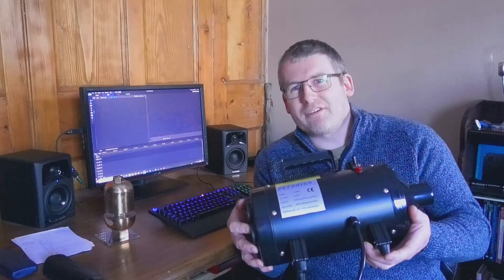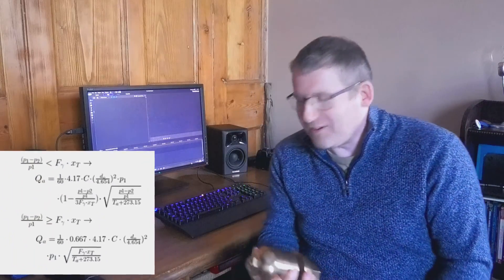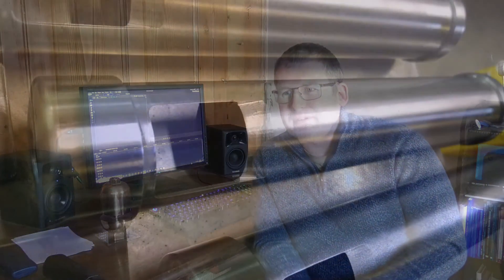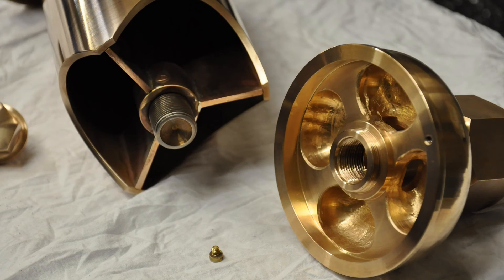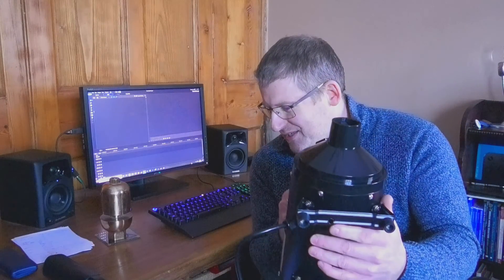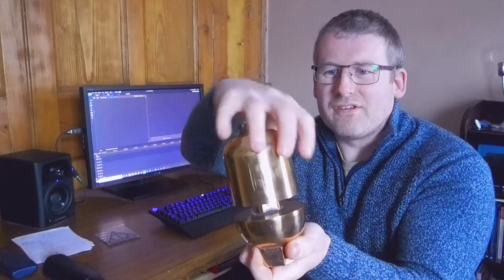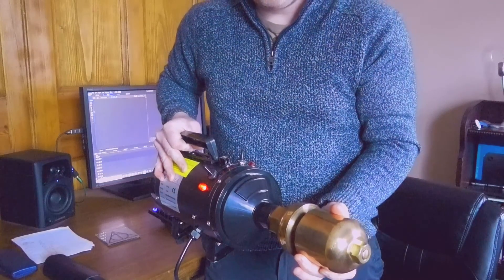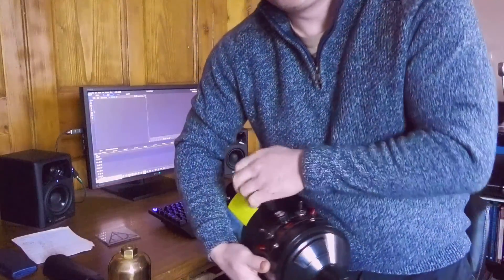Using dog dryer to power a steam train whistle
Dog Dryer to power a Steam Locomotive Whistle.
Motorcycle Dryer to power a Steam Locomotive Whistle.
I was commissioned to remake a number of N.E.R locomotive whistles for the Exhibition of the North in Newcastle. I am involved in re-manufacturing steam locomotive components so producing exact replicas of the original 1906 whistle was not problem and quite straight forward.
I have the prototype whistle that was used as the mold for the exhibition at home and wondered if I had any way of supplying enough air to power it up. Only thing to hand was the motorcycle (pet) dryer, few calculations later and here we go!